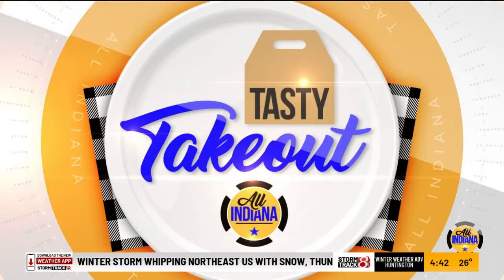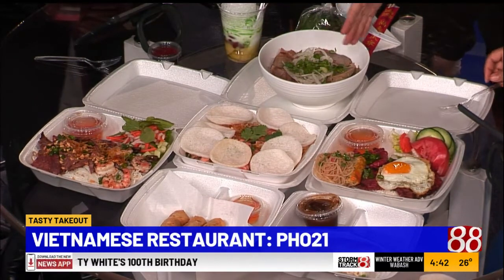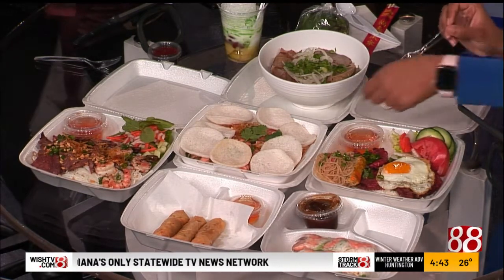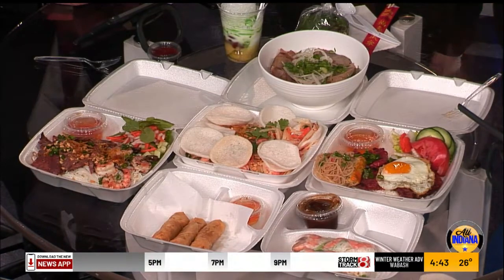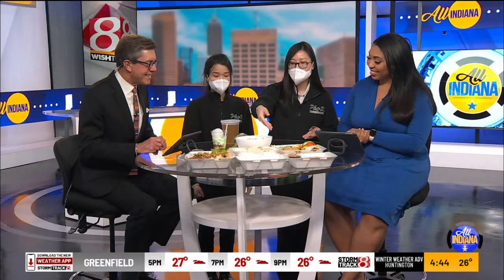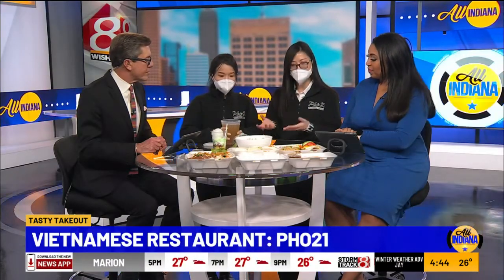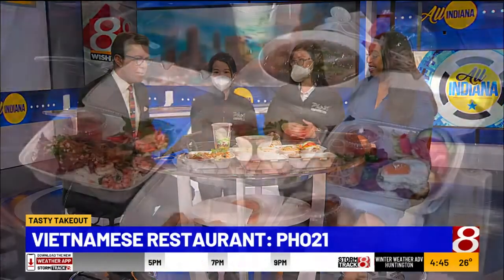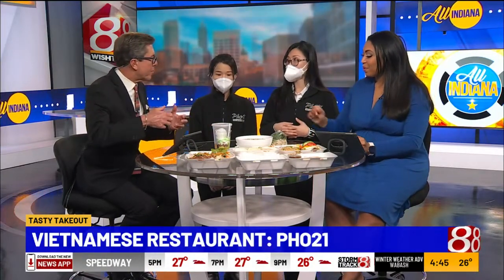Tasty Takeout: Pho 21